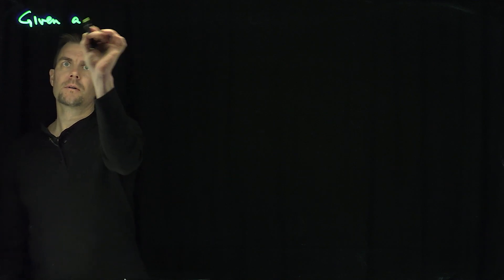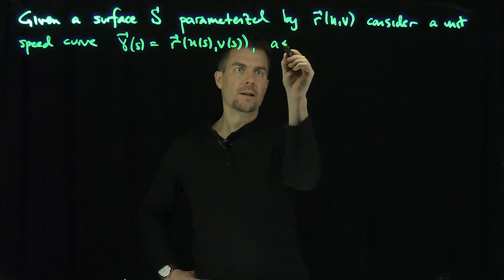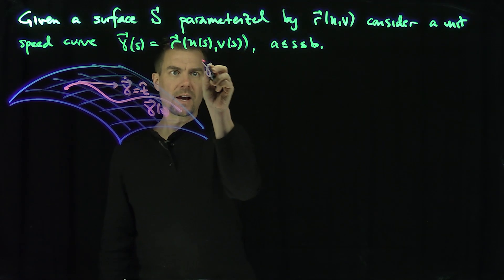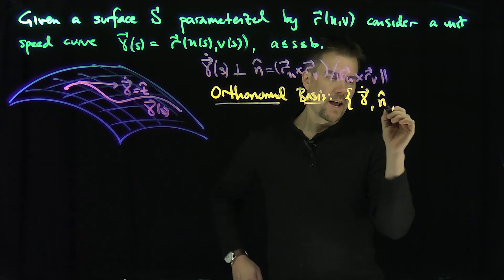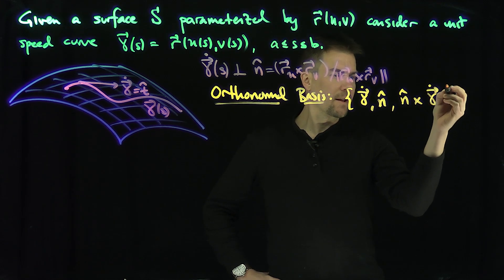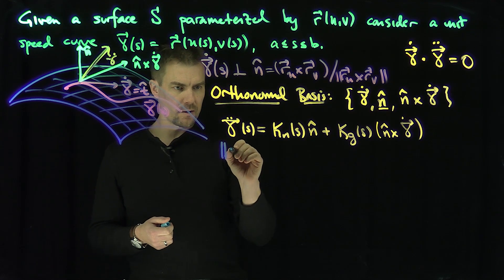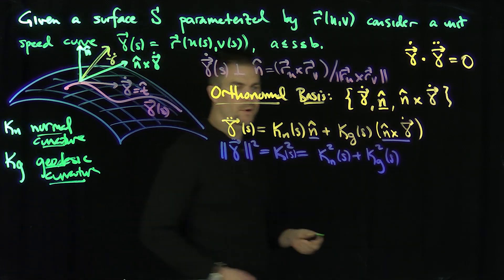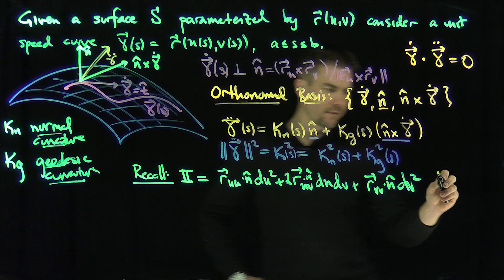Normal and Geodesic Curvature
We consider a curve embedded on a surface in three dimensional space. We then compute the tangent vector to the curve, normal to the surface, and the cross product of these vectors to form an orthogonal basis of the space. The curvature vector (or second derivative in arclength parameter) lies in the plane spanned by the normal vector and the cross product of the normal vector and velocity vector. The components of the second derivative in each of these directions are the normal and geodesic curvatures of the curve.